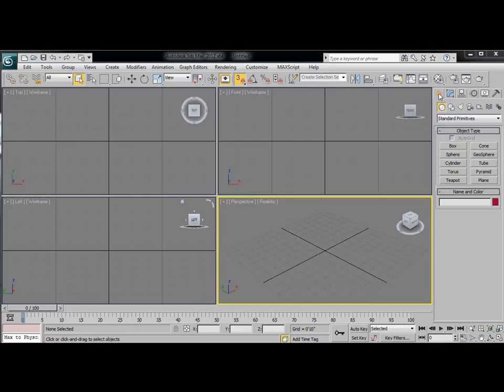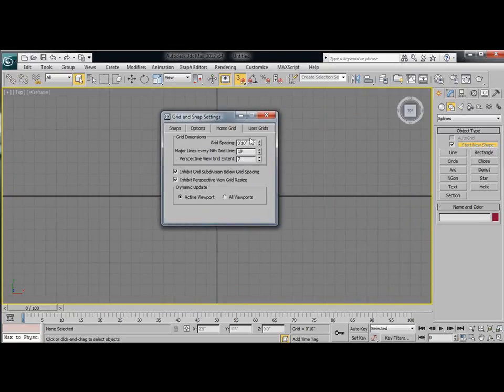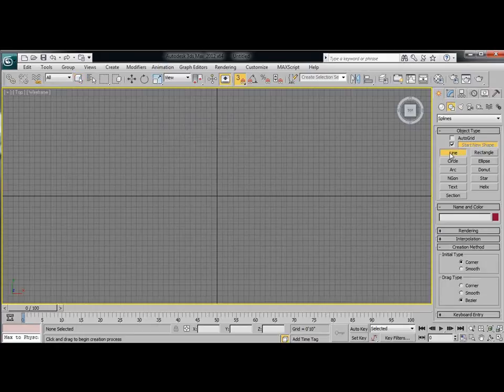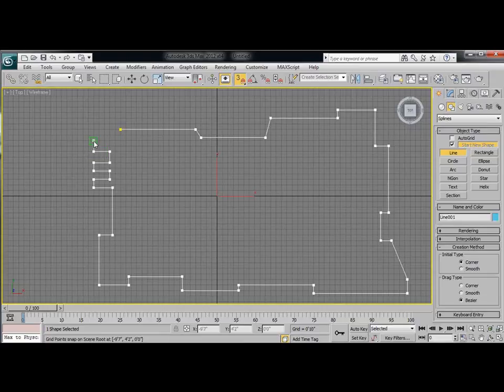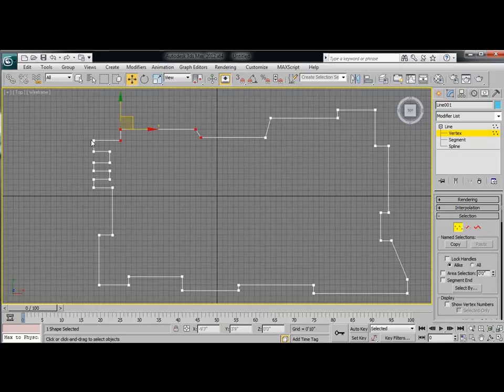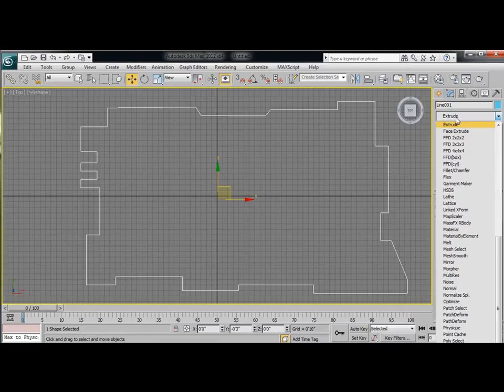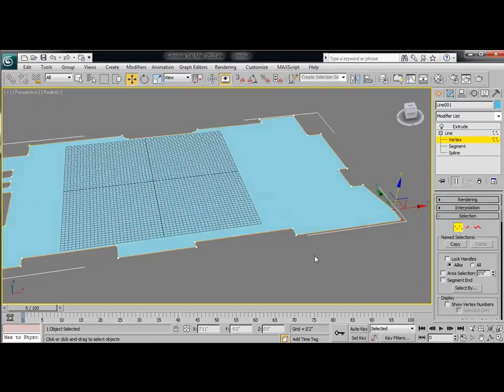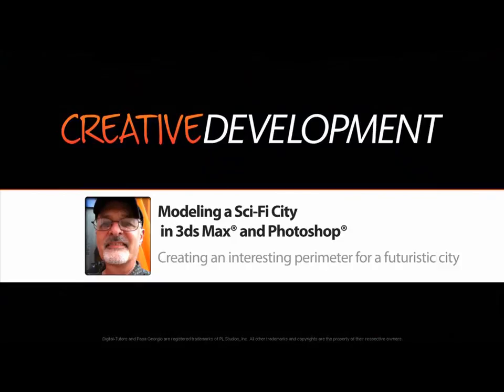sci fi city p4